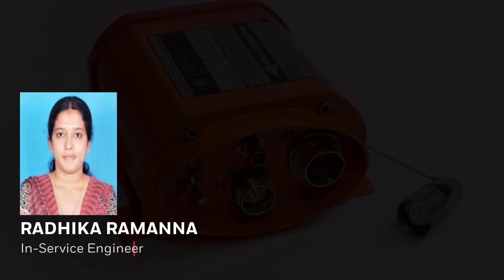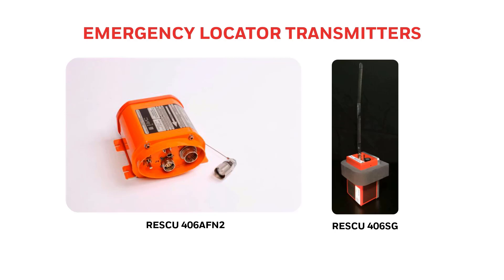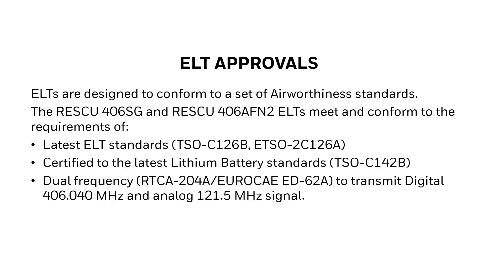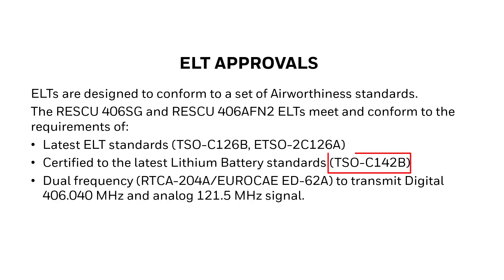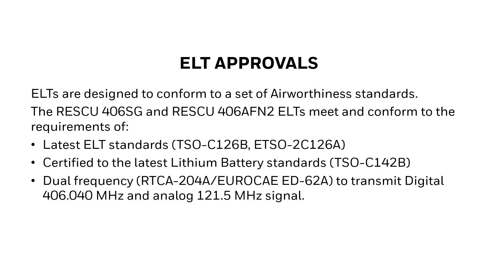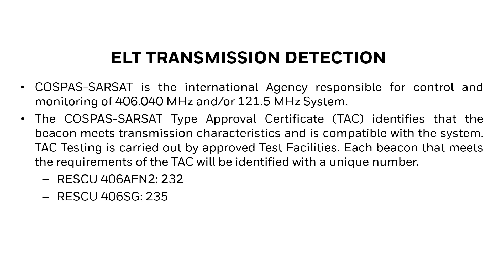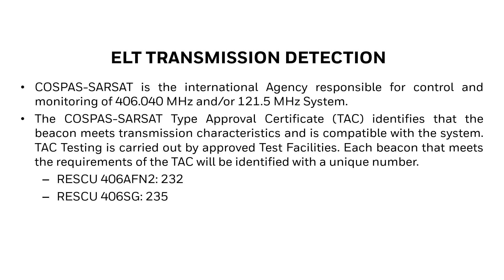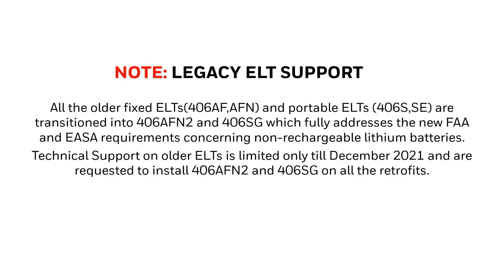Emergency Locator Transmitters (ELT) Approvals | Honeywell Aerospace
The purpose of this video is to help you understand the approval requirements of the Emergency Locator Transmitters (ELT).

This video will help you understand basic approval requirement of emergency locator transmitter. An ELT, or emergency locator transmitter, is the name given to distress beacons used in aviation industry. A distressed beacon is simply a radio transmitter normally powered by an auxiliary battery. It transmits a distress signal on internationally recognized distress frequency to alert search and rescue authorities and assist them in locating source of the transmission.